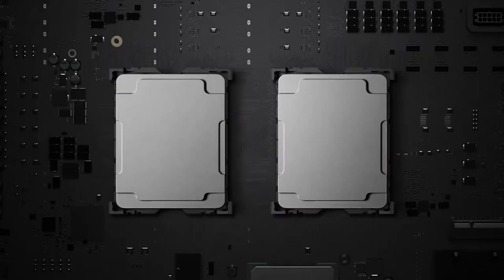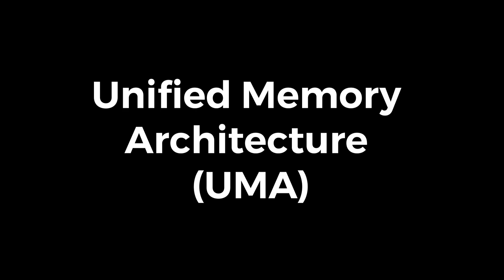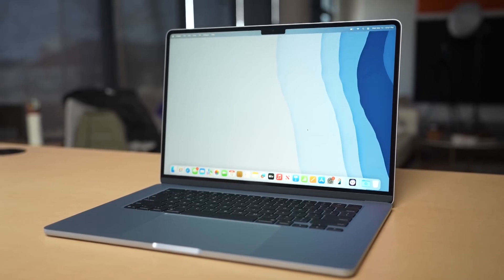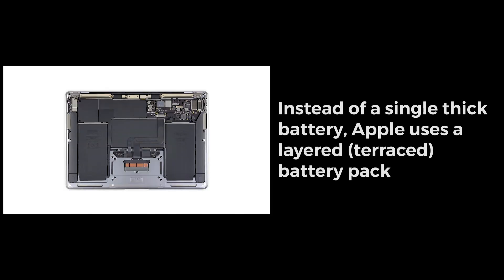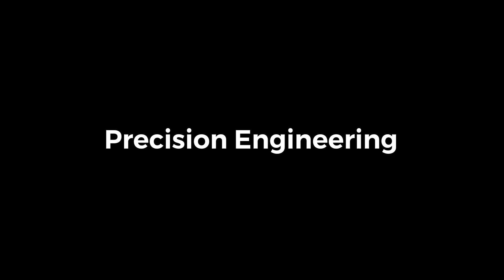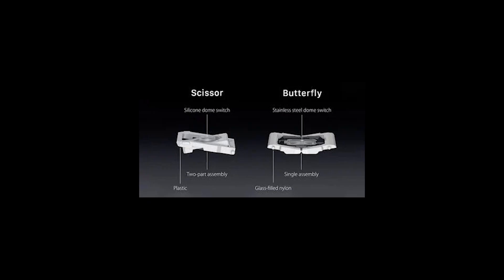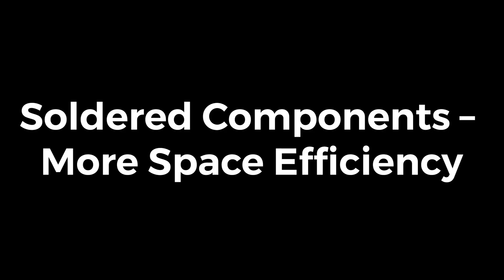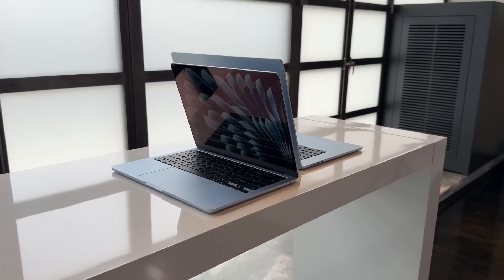How Apple made the MacBook Air so thin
Let’s take a deeper dive into how Apple made the MacBook Air so thin by breaking down each key innovation.

Apple’s Custom Silicon (M1, M2, M3) – The Game Changer.

How Apple’s Chips Made Thinness Possible.
For years, Apple relied on Intel processors, which required more power and cooling, leading to thicker designs. However, Apple’s shift to ARM-based M-series chips completely changed the game.

System on a Chip (SoC):
Instead of using separate CPU, GPU, RAM, and controllers, Apple combined them into a single, compact SoC (System on a Chip).
This reduced heat output, allowing for fanless cooling.
It also freed up internal space, enabling an ultra-thin design.

Power Efficiency:
M-series chips (M1, M2, M3) consume far less power than Intel processors, meaning they generate less heat, requiring less cooling hardware.
The low heat output allowed Apple to eliminate the cooling fan entirely in the MacBook Air, which saved space and reduced weight.

Unified Memory Architecture (UMA):
Traditional laptops use separate RAM sticks, which take up space.
Apple’s Unified Memory is built into the SoC, reducing the need for extra memory modules while increasing efficiency.

Fanless and Compact Cooling System.
With Intel-based MacBook Air models, Apple had to include a thin, compact fan to keep the system cool. However, after switching to Apple Silicon:

No Fan Needed:
The M-series chips are so power-efficient that they stay cool without requiring active cooling.
Instead, the aluminum chassis acts as a heat spreader, passively dissipating heat.
This eliminates the need for vents, fans, or heat pipes, making the laptop even thinner.

Previous Airflow Optimizations (Before M1):
In older Intel models, Apple used an innovative heat pipe system to direct airflow over the processor efficiently.

The MacBook Air’s shape allowed for an angled heat dissipation design, directing warm air away.

The fan was smaller and thinner than traditional laptop fans, helping maintain a slim profile.

Ultra-Thin Retina Display.
One of the biggest challenges in making a laptop thinner is the display. Apple achieved thinness in several ways:
Edge-to-Edge Glass & Laminated Display:
Traditional laptops have multiple display layers with gaps in between.
Apple laminated the display directly onto the glass, removing excess layers and reducing thickness.

Mini-LED and OLED Advancements:
Future MacBooks may use OLED (Organic Light-Emitting Diode) technology, which eliminates the need for a backlight, making displays even thinner.
Current models use mini-LED, which offers a thinner profile while improving brightness and contrast.

Slimmer Bezels:
Apple has continuously reduced bezel size, allowing them to fit larger screens without increasing the laptop’s dimensions.